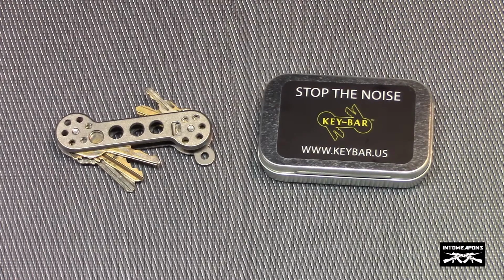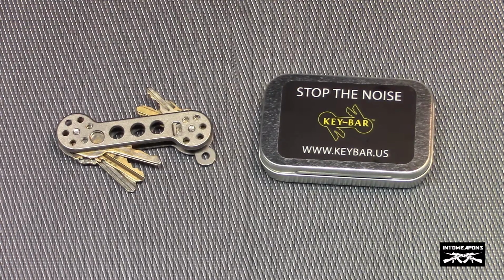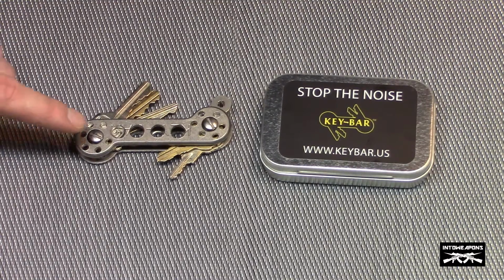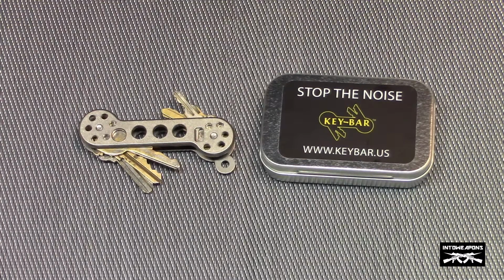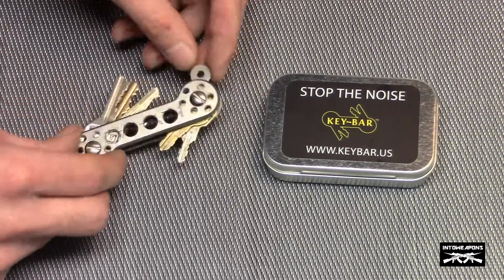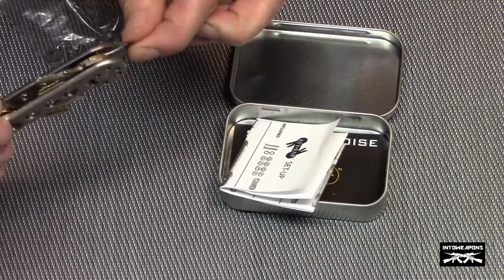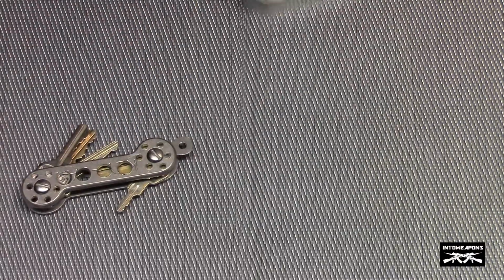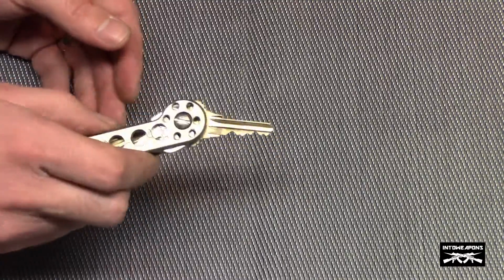KeyBar Key Organizer: DIY Skeleton Mod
Review of a custom KeyBar Key Organizer system in Titanium but also available in aluminum and carbon fiber.  This one has been modified to reduce weight by drilling multiple holes in the frame giving it a Skeletonized look!

Was able to reduce weight by 0.3 oz., which doesn't seem like much but the difference is very noticeable in the pocket.  Takes a bit of time, especially with the Titanium Keybar, aluminum would be a much easier metal to work with for this type of KeyBar Mod.